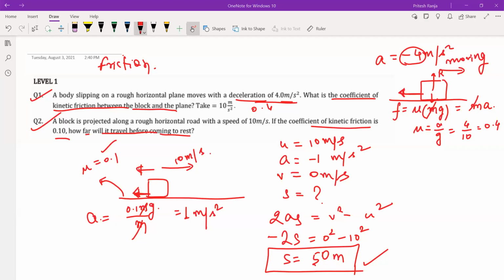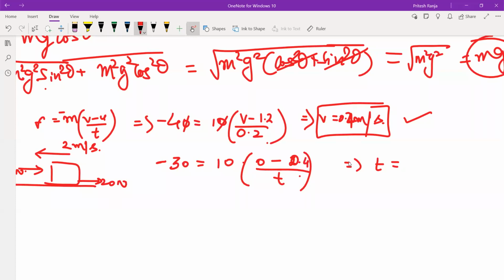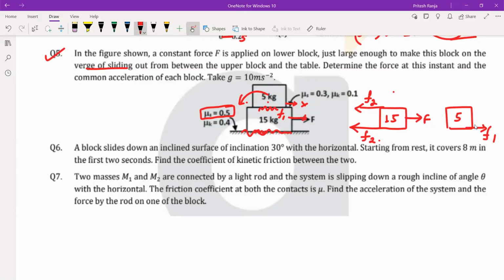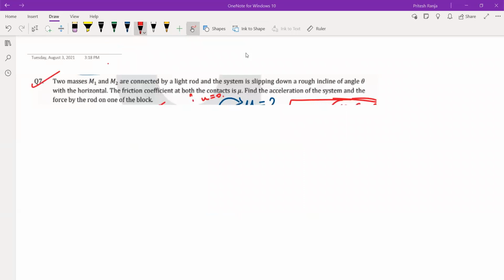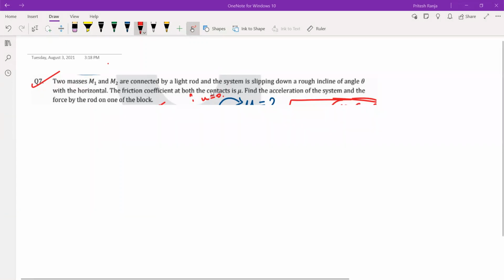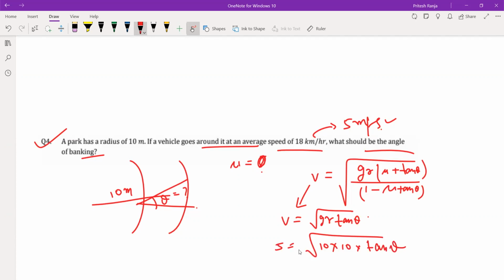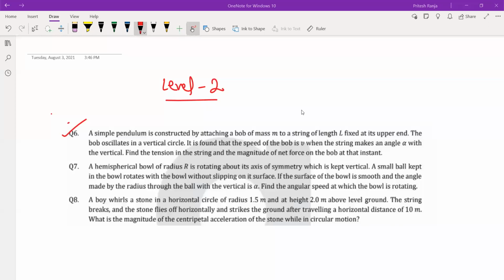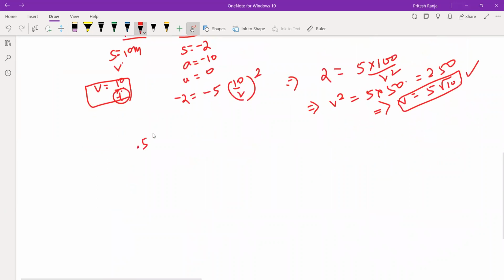03-08| Physics class 11 | Pritesh sir